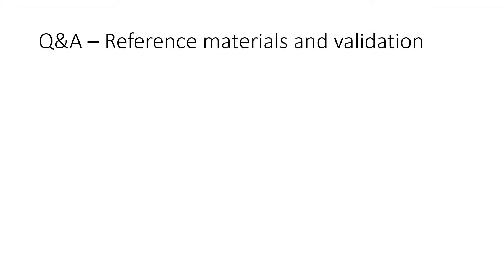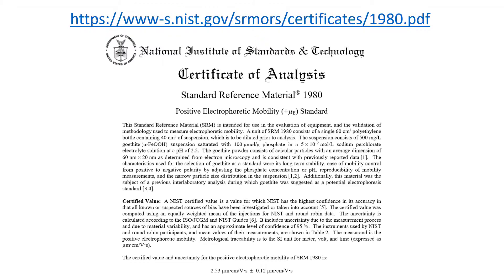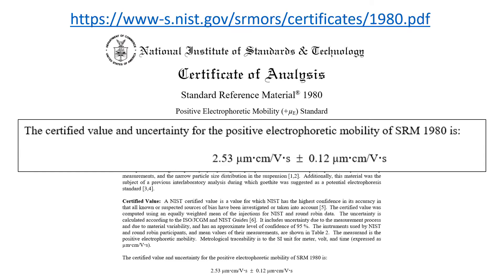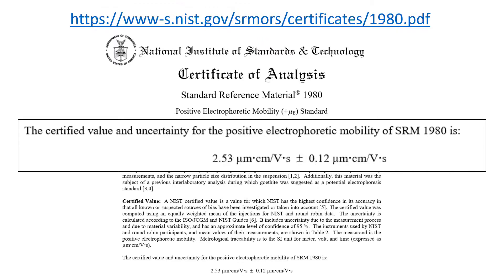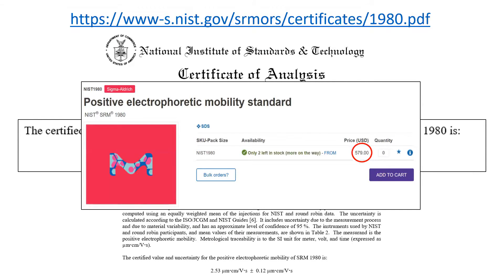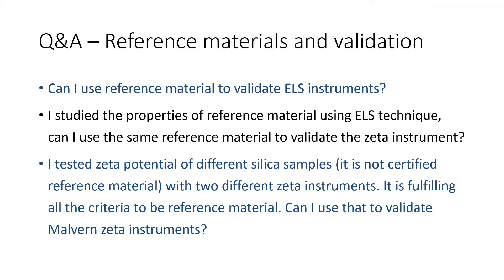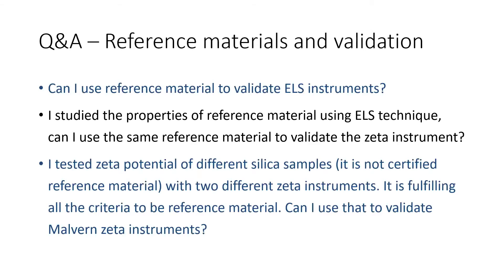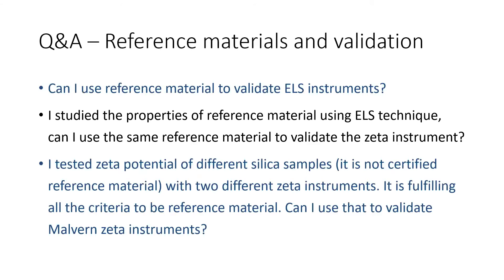Zeta potential reference materials and validation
TRANSCRIPT

Question: A number of questions asked about reference materials and validation.

“Is there a universal reference material?”

Yes, there is!

There is a National Institute of Standards and Technology (NIST) positive electrophoretic mobility standard reference material. SRM 1980. You can get a copy of the certificate of analysis at the link shown. It gives full details about the standard including its use.

Notice that it is an electrophoretic mobility, not a zeta potential. Many vendors provide zeta potential reference standards for their instruments. Of course, they could specific the mobility, but they don’t. Because this standard is mobility, you should be able to test it on any instrument and not worry about which model was used to calculate zeta potential.

However, the standard is used at a few millimolar ionic strength. If you are measuring samples much higher than that, then it doesn’t follow that measurements on one instrument will be the same on another for all the reasons I’ve given before.

But it’s expensive. If you use it the way it is suggested, there’s enough in one bottle to make just four standards for testing.

These three questions are very similar.

Can I use reference material to validate ELS instruments?

I studied the properties of reference material using ELS technique, can I use the same reference material to validate the zeta instrument?

I tested zeta potential of different silica samples (it is not certified reference material) with two different zeta instruments. It is fulfilling all the criteria to be reference material. Can I use that to validate Malvern zeta instruments?

I’m not a validation specialist, so you should ask your quality control and validation teams about this since there are many scenarios of what “validation” means.

Having said that, here are some of my thoughts:

The technique is absolute. There is nothing to calibrate. So the idea of performance an HPLC-type validation is meaningless. But you do want to ensure the instrument is performing correctly. In which case, a reference standard can be used for a system or performance check. Again, how often you would do this (certainly not every measurement) would need to be determined by your experts.

What’s more important in my mind is validation of a method for a specific product that you want to test. It is important to make sure your instrument is measuring using parameters such as voltage, frequency and mode (laser-Doppler or PALS) that are robust. You shouldn’t rely on the instrument choosing the “best” values because they may change. I’ve explained the problem about field-dependent measurements already. So use a good QbD or DFM approach and measure your samples at a range of voltages etc to ensure you are in a flat part of the response surface and select the preferred parameters for your method. You’ll need to work with your validation team and statisticians.

One thing to be aware of, especially for high salt concentration samples, is the suitability of the electrodes. The problems I’ve described with electrodes are worse at high salt concentration and change with time. The electrodes deteriorate, especially gold ones. If you are running lots of samples above a few tens of millimolar with gold or palladium dip electrodes, you must take this into account. Just because your instrument gives the right value for the reference standard doesn’t mean it is performing equally at higher salt concentrations. You really need a “standard” that is at, say, physiologic conditions. None are.

Of course, I’m coming at this from the regulated world of the pharmaceutical industry.

Let’s say, instead, you are in a non-regulated environment and just want to check your instrument periodically with a “standard” but without using an expensive standard every time. By all means, create something else – like the silica dispersion – and use it but periodically check it against the reference standard.

But I do recommend using electrophoretic mobility and not zeta potential for all of this. It’s mobility the instrument measures.